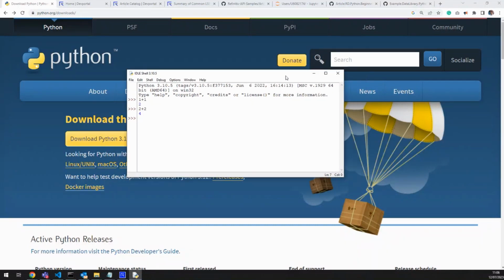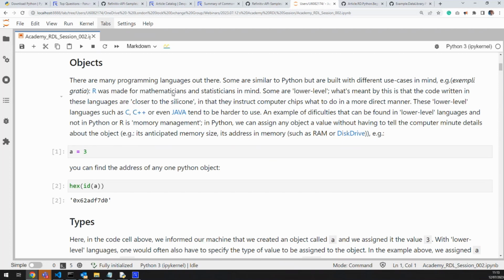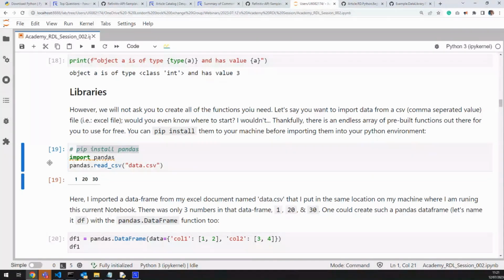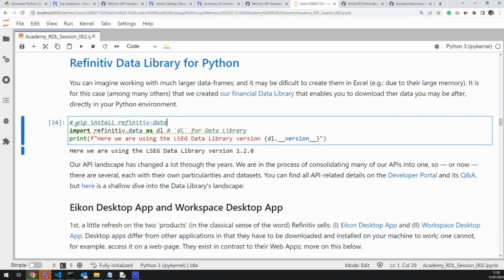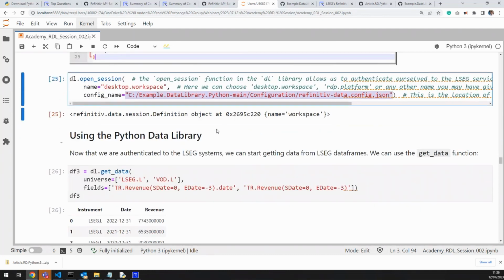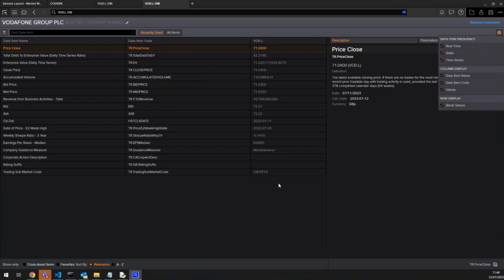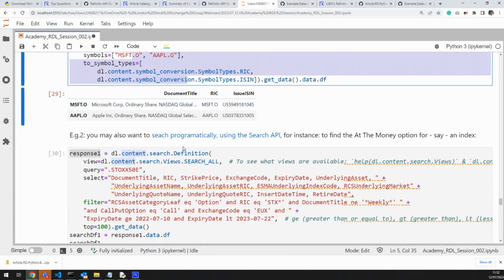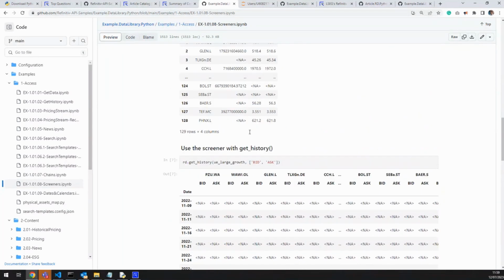Webinar Python Finance - Beginners' Guide to Python and the LSEG Refinitiv Data Library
New to Python and financial datasets? Would you like to learn how to find data programmatically for securities covered by Refinitiv and the London Stock Exchange? Look no further!

This is the recording of a Webinar on 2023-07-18 looking into the fundamentals of Python and the London Spock Exchange Group (LSEG) Refinitiv Data Library (i.e.: the Financial Data API-accessing Python Library), specifically:

(iii) the article 'LSEG’s Refinitiv Data Library for Python and its Configuration Process'

(iv) the Refinitiv Data Library's Configuration process (and how to authenticate yourself to LSEG services),

If you have any questions related to our API, please don't hesitate to use the Q&A page for it that we (at Refinitiv) keep an eye on 24h a day: